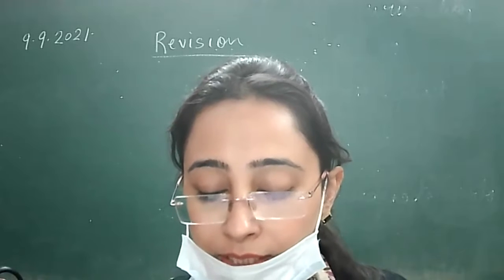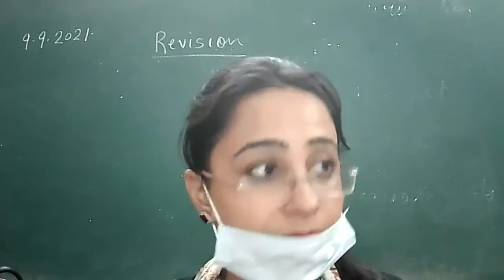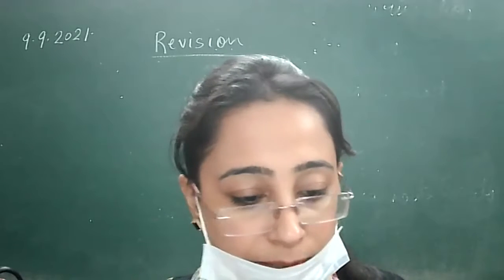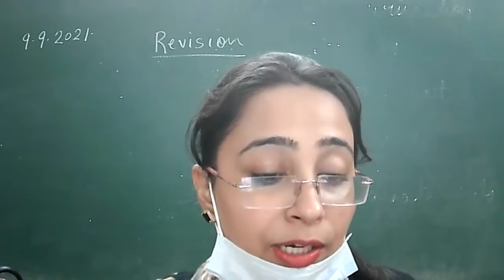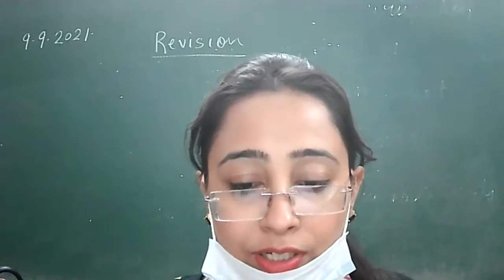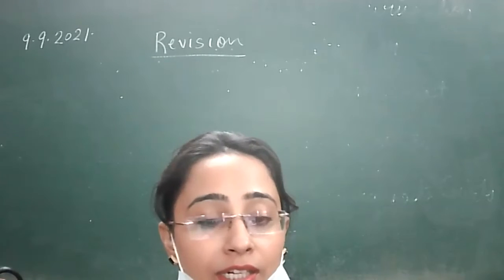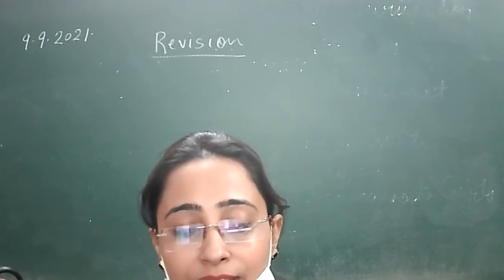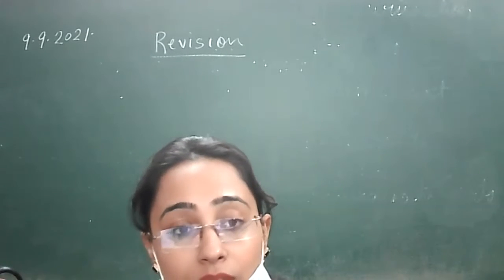9.9.2021 viii d revision